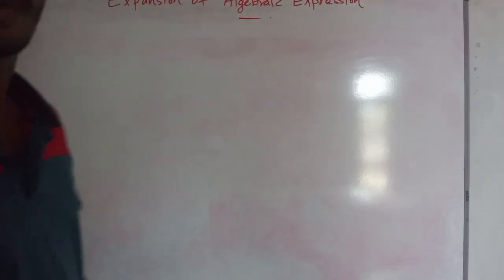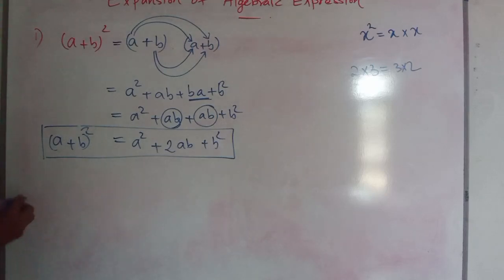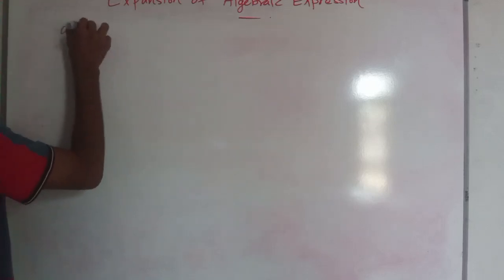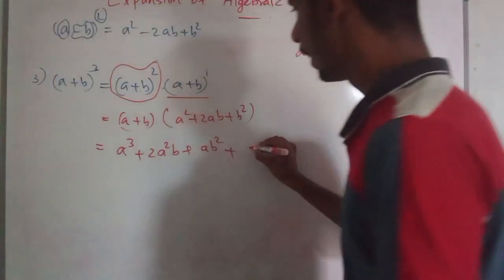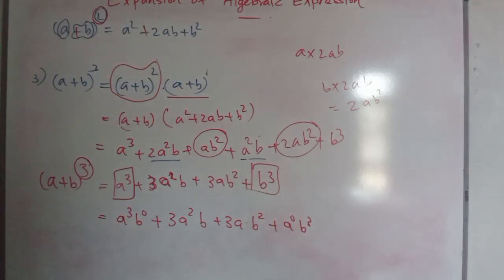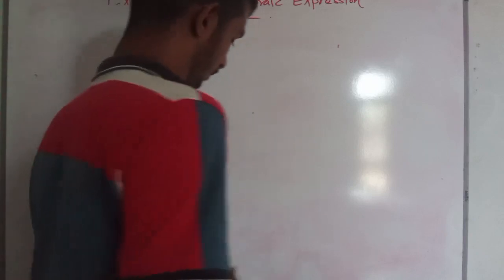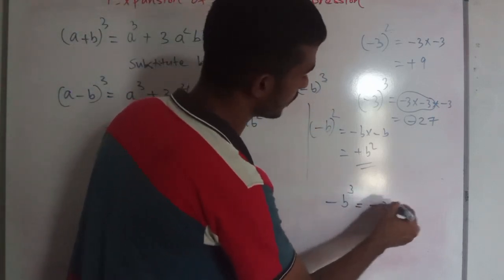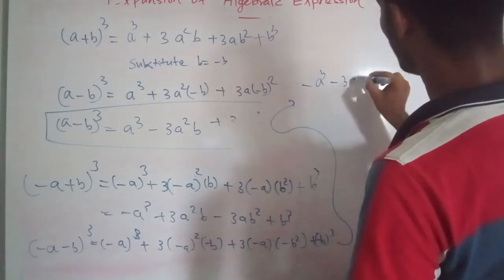Basic Course for Com. Maths (Session 2)